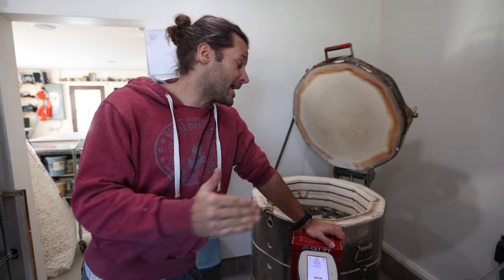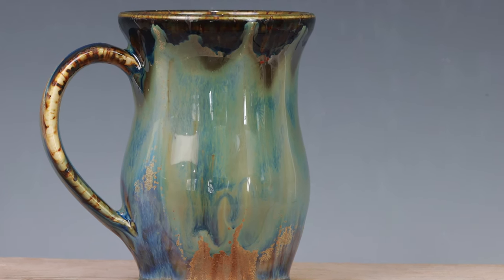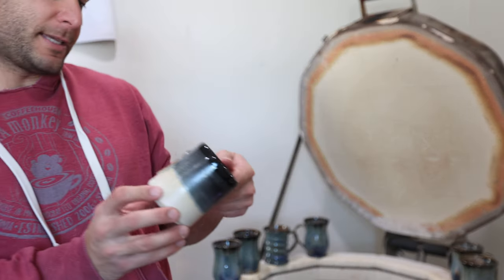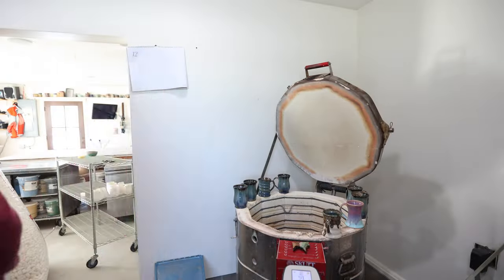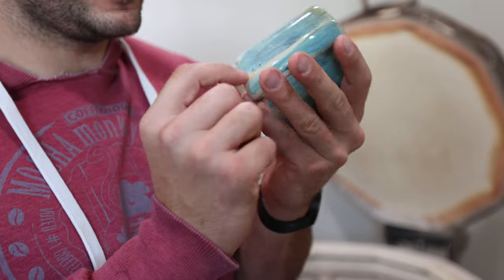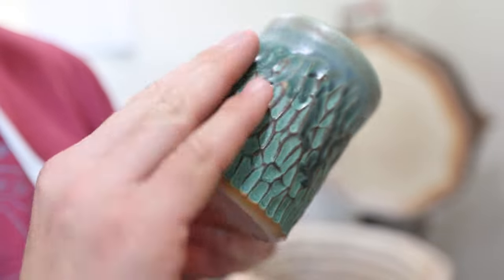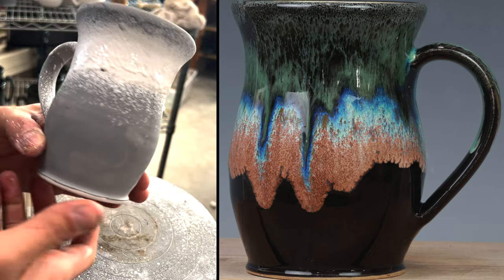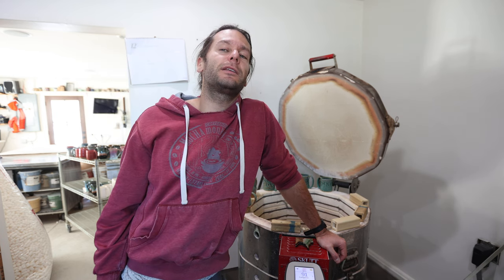Kiln Unloading for CHRISTMAS - Last of 2022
2022 Restock and Sale Schedule! - jonthepotter.etsy.com -

December 11th – 6 pm – Online (Last Restock before Christmas)

Jonthepotter
115 South Olive St.